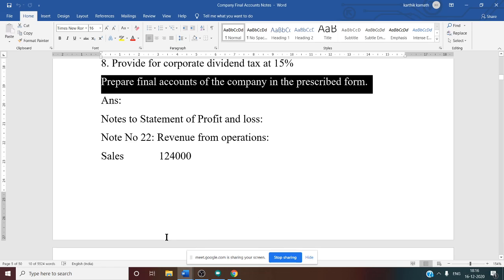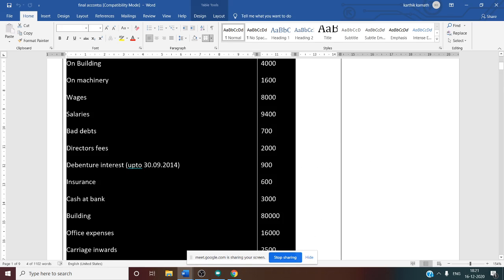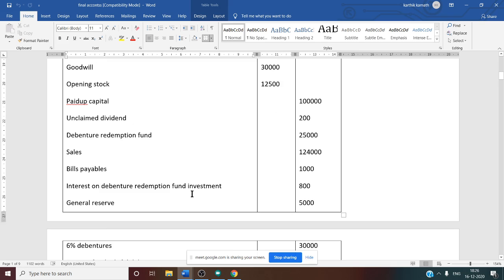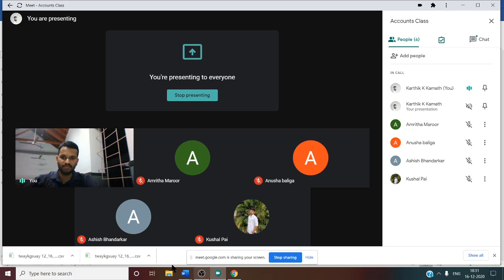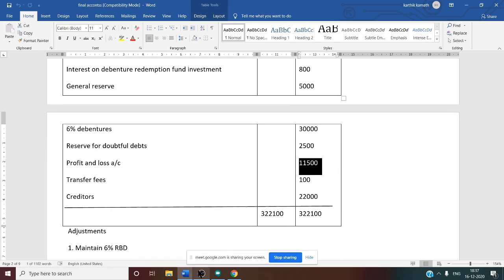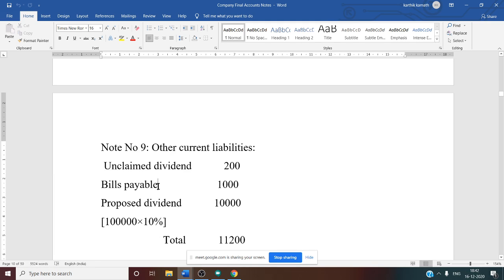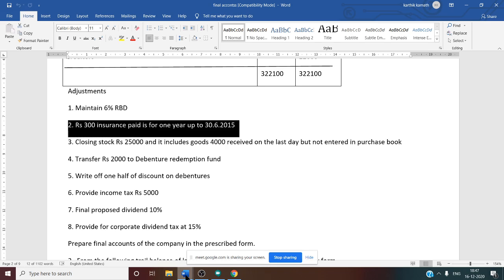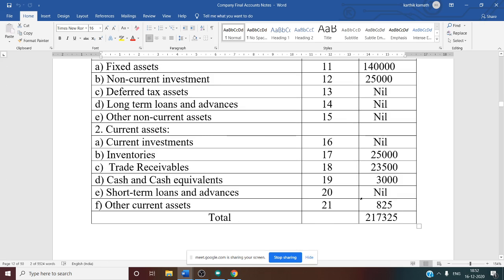Final accounts Class 3 5th Sem B.com MU